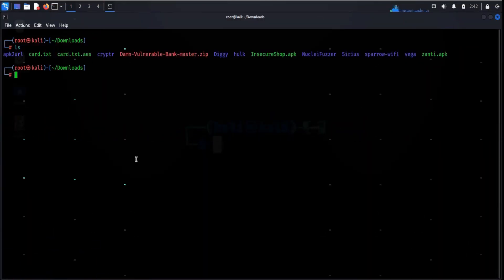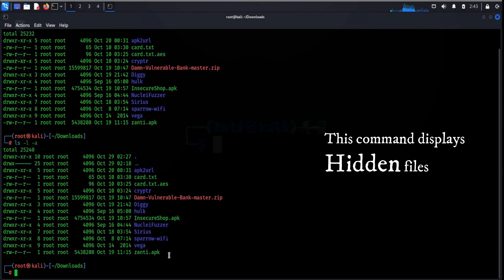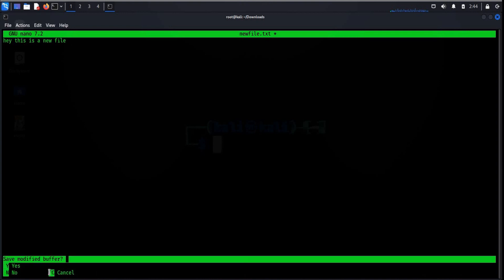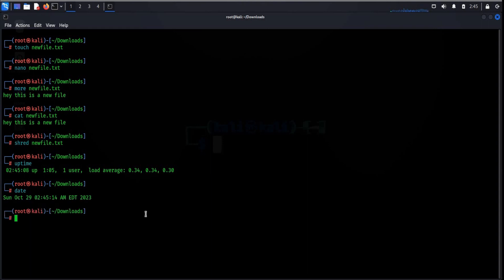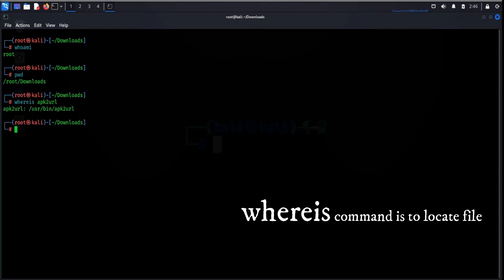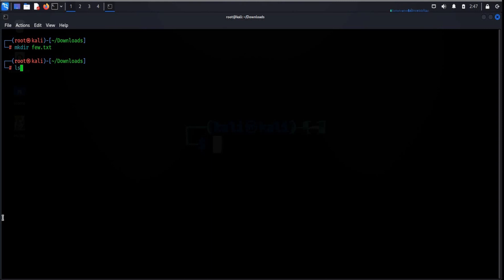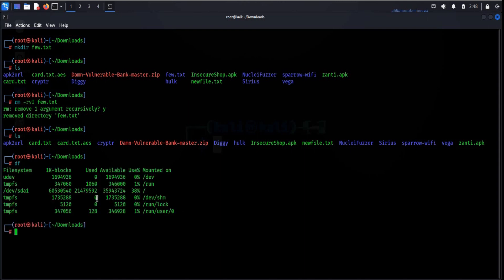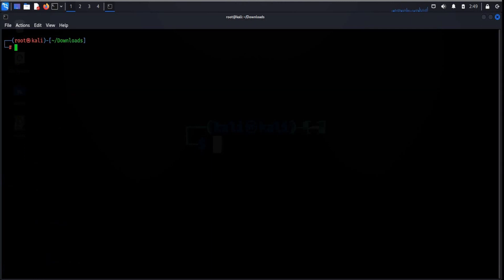The 25 You Should Know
Get ready to uncover the secrets that can level up your skills , this 25 commands not only saves time but also increase the productivity. let's dive into the 25 you should know.